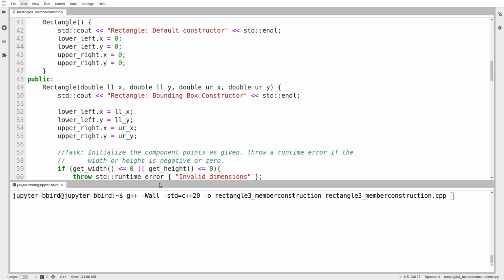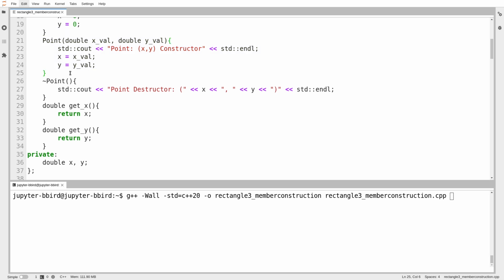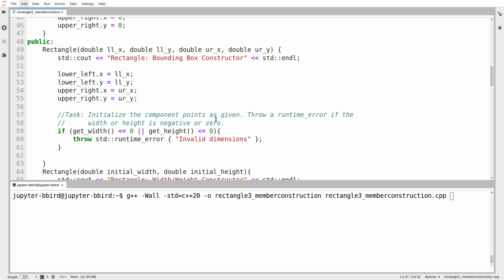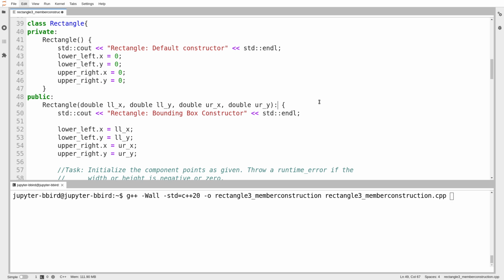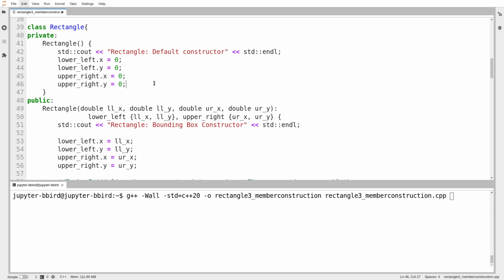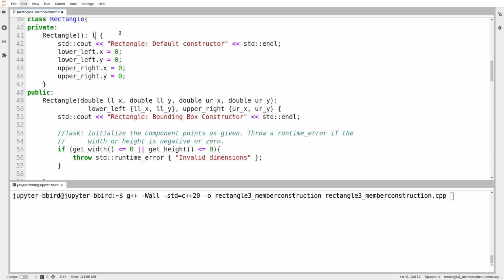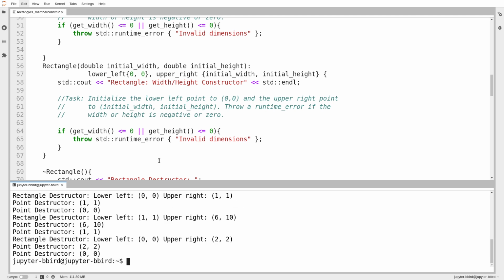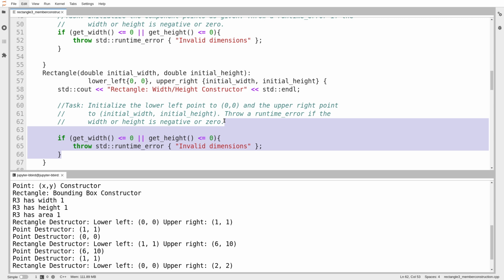C++ Programming (Spring 2022) - Lecture 7.08 - Member Construction